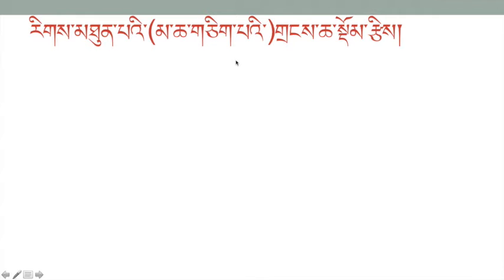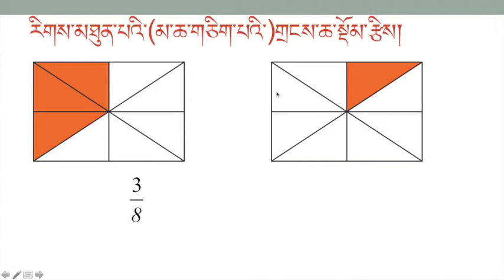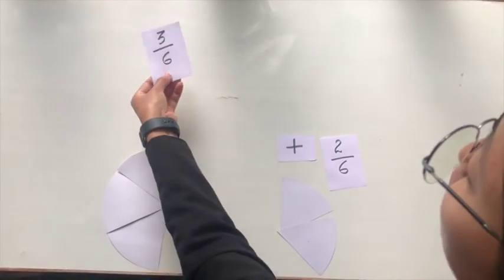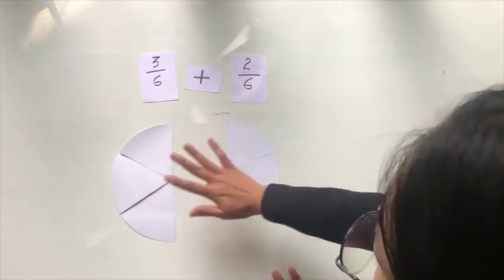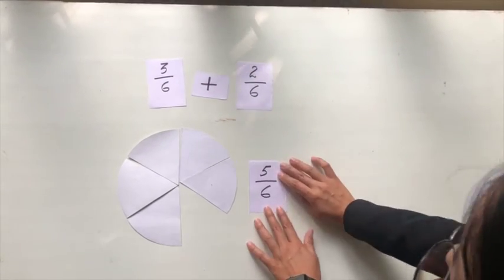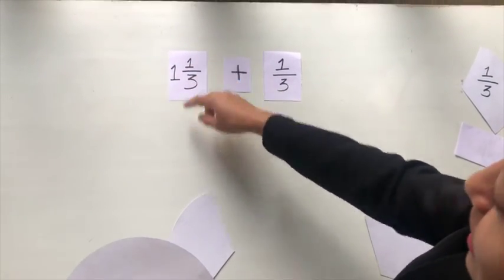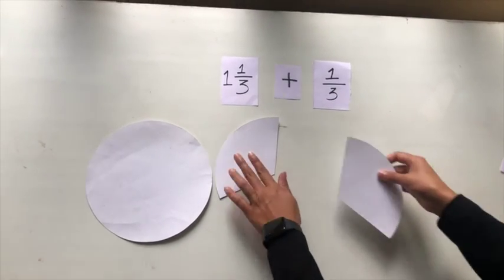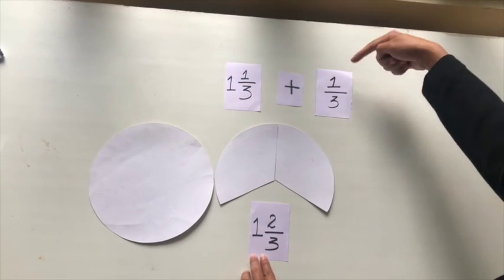རིགས་མཐུན་པའི་གྲངས་ཆའི་སྡོམ་རྩིས། Addition of like Fraction